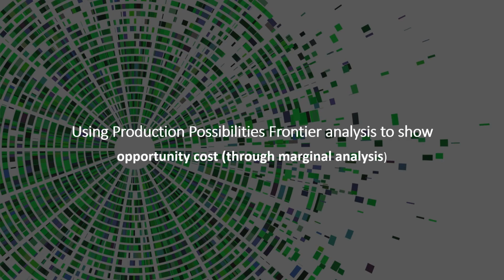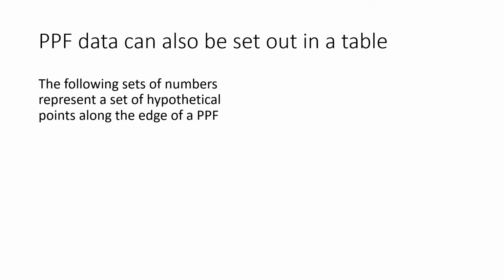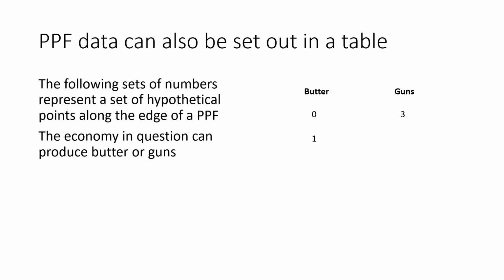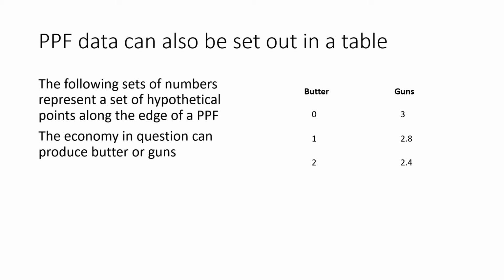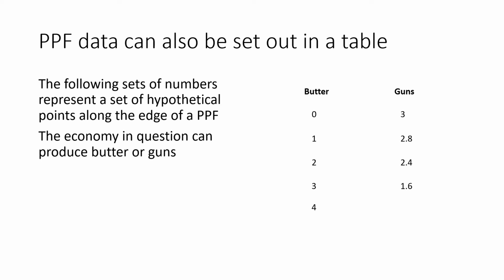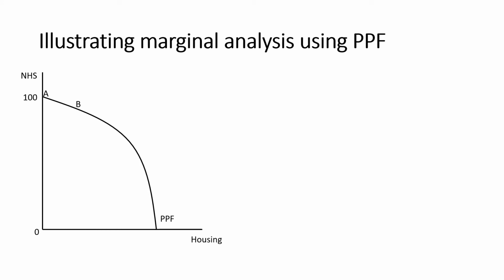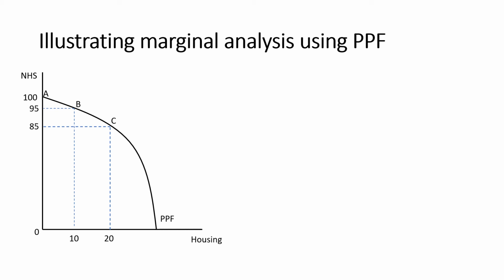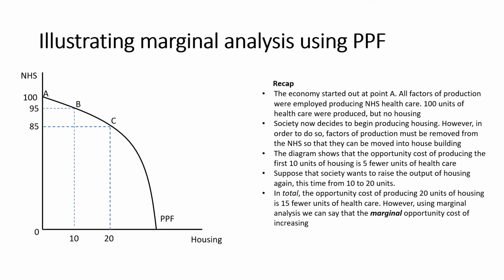MARGINAL ANALYSIS ILLUSTRATED USING PPF ANALYSIS